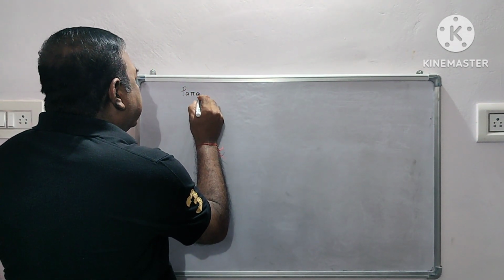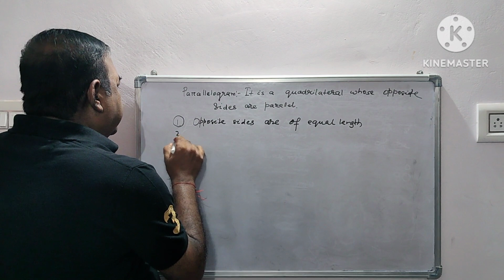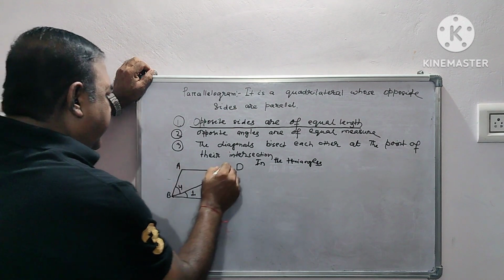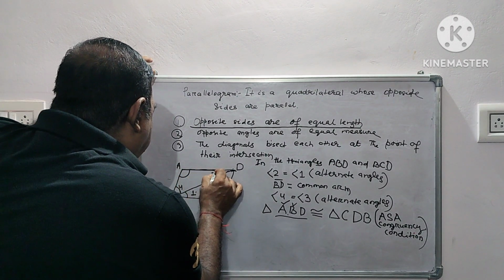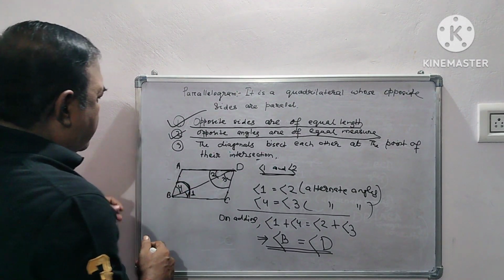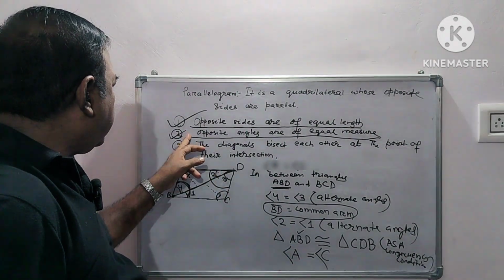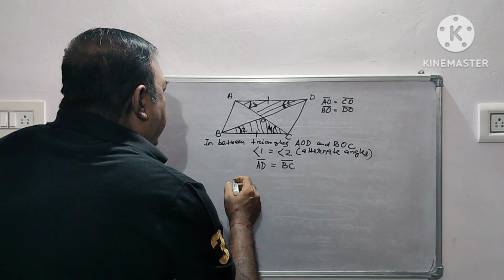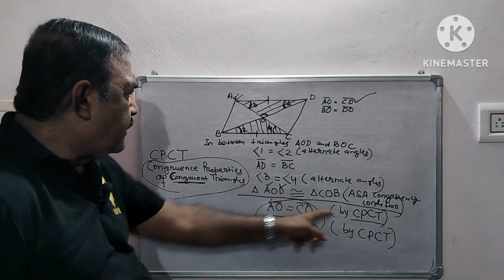Parallelogram & its properties Class 8 NCERT Maths Book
Brief discussion on parallelogram & its properties NCERT Maths Book for class:-8